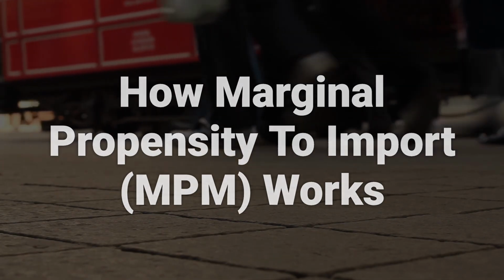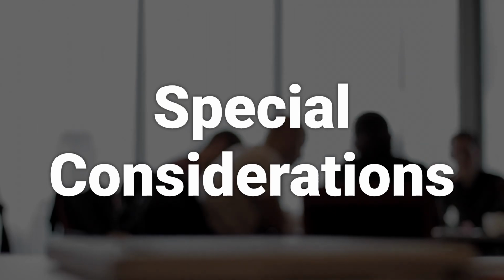What Is Marginal Propensity To Import (MPM)?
The marginal propensity to import (MPM) measures the change in imports for each unit increase or decrease in disposable income. Rising income leads to greater demand for imports, impacting global trade. Developed economies with sufficient natural resources typically have a lower MPM.